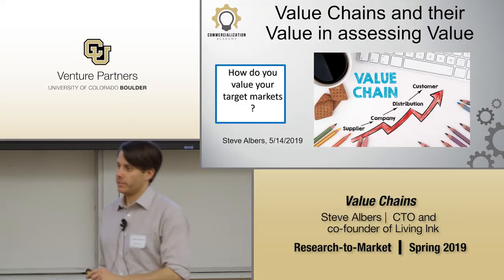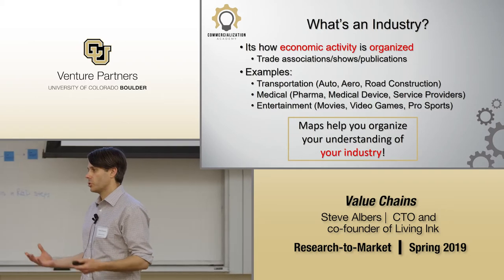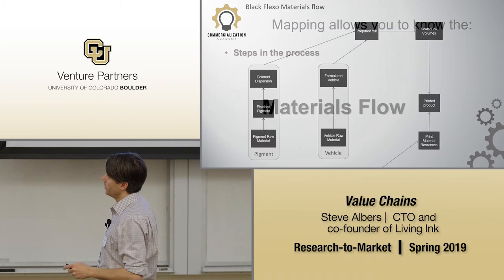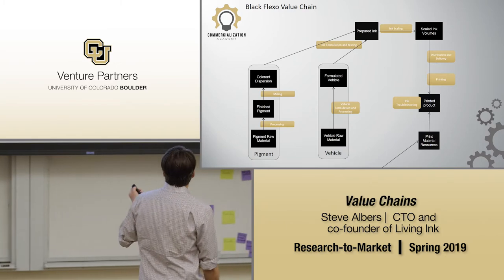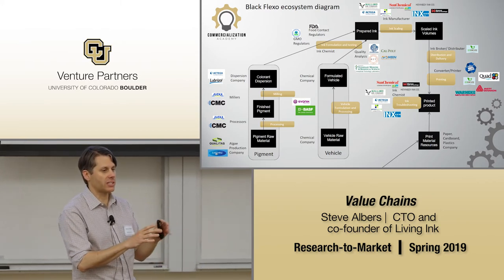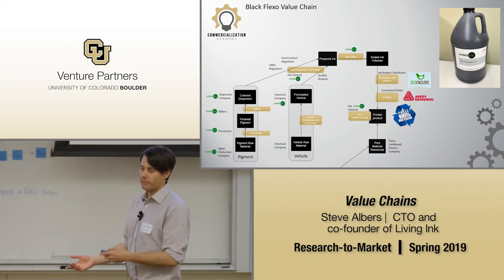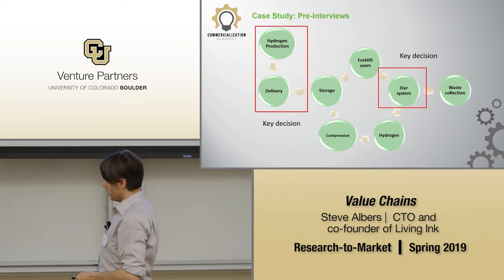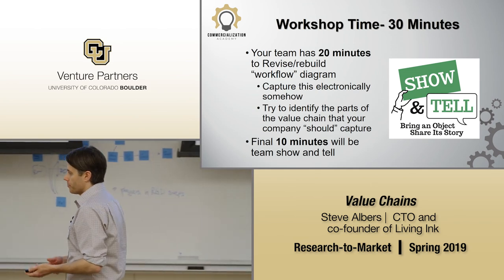Research-to-Market: Value Chains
Hosted by the Commercialization Academy with Venture Partners at CU Boulder, Research-to-Market is a short course and mini accelerator that teaches scientific and engineering teams the process of customer discovery. This lecture, hosted by Steve Albers (CTO and co-founder of Living Ink Technologies) discusses value chains, a.k.a. the full range of activities needed to create a product or service.